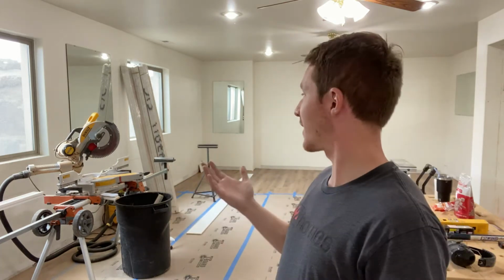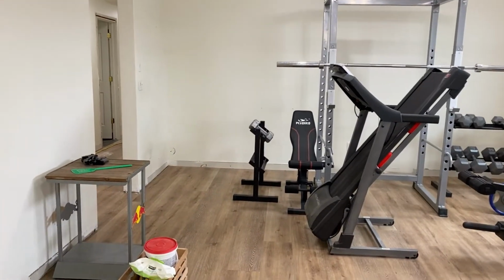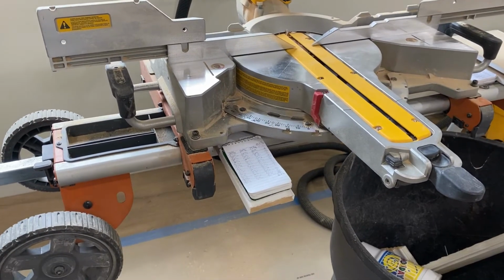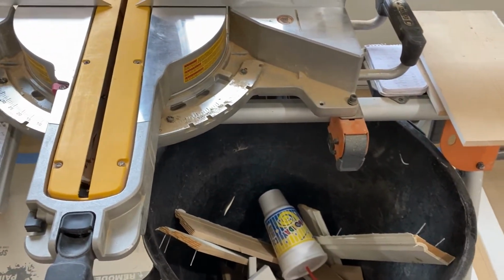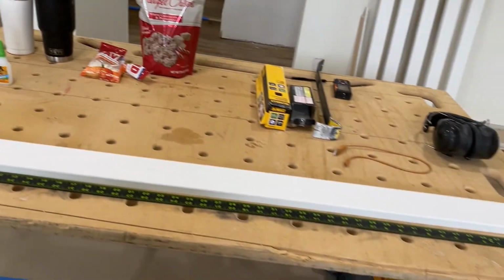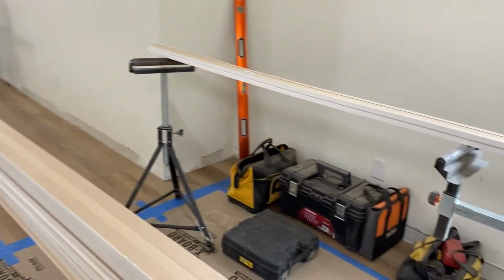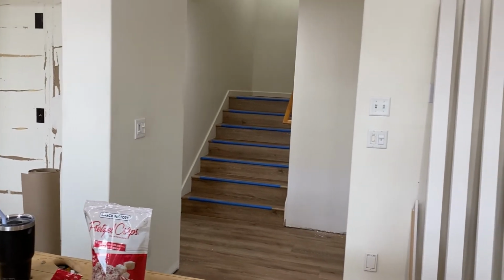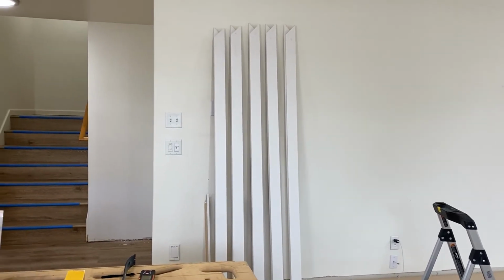My Setup for Trimming Base and Case | Finish Carpentry On-Site Shop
Hey all!  This is a quick video showing how I roll out and setup my tools when I am doing base and case on a job.  Hopefully this helps you out as you're setting up your stuff to see how someone else does it.  Let me know in the comments below if there is something you do that works well that I missed!  (Obviously this is not all inclusive on how you can set up).